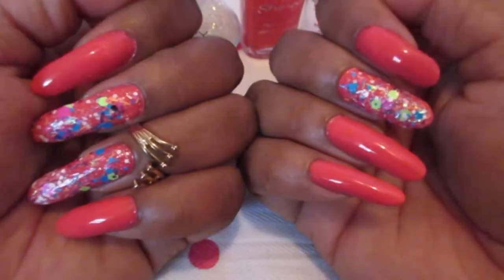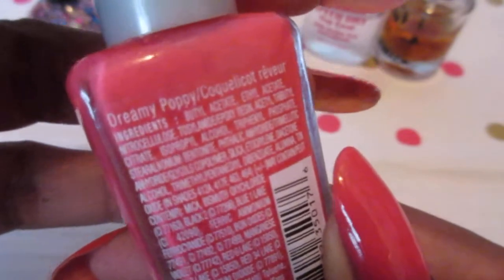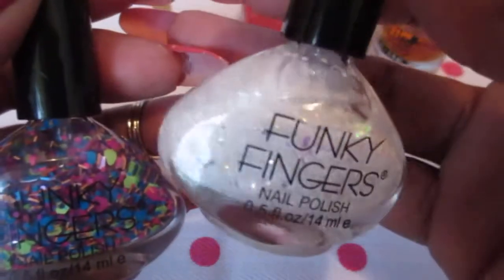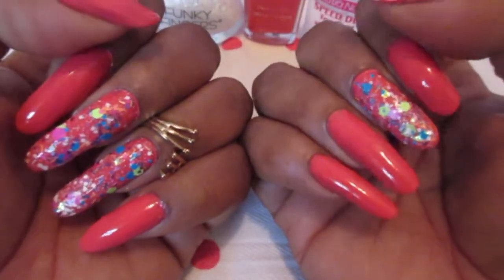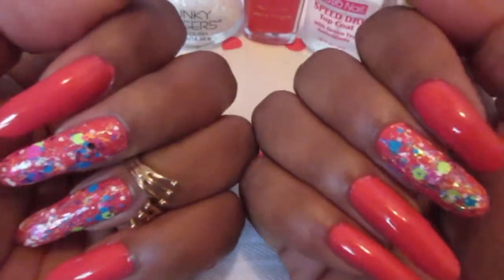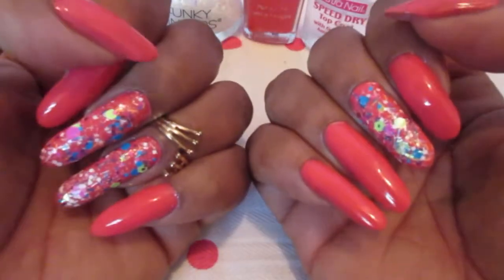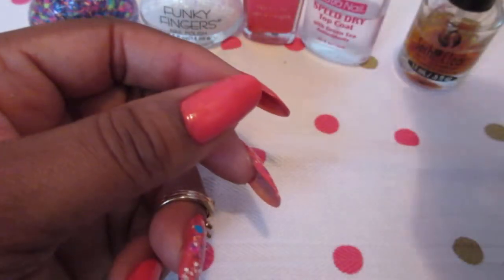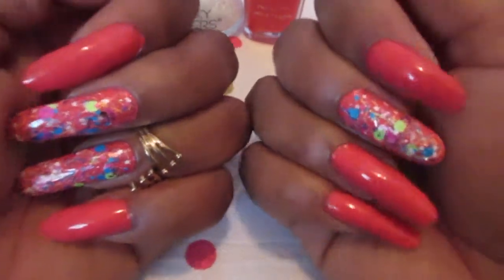Manicure Sunday #80:Pep Rally Nails